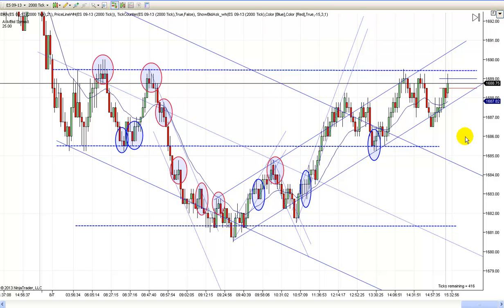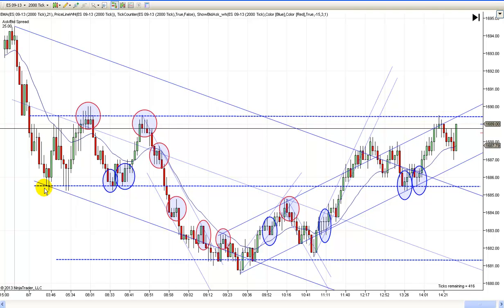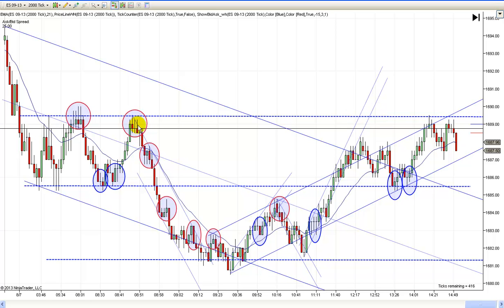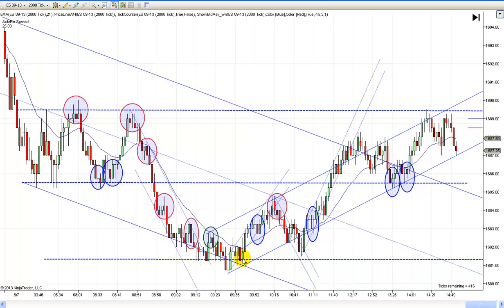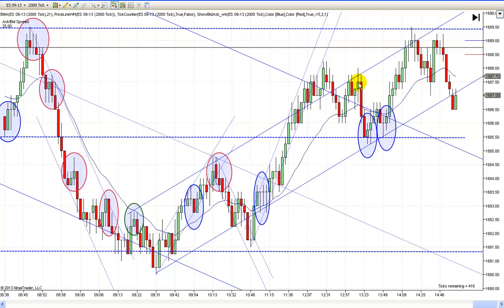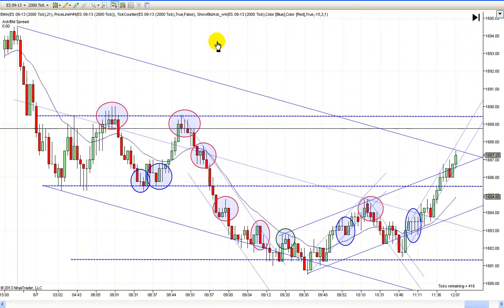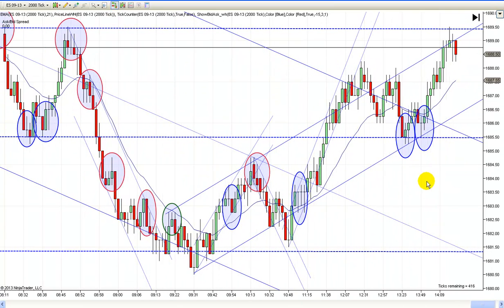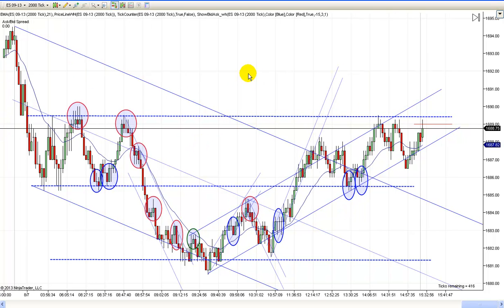Learn To Day Trade With Price Action 8-7-13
This is our price action chart lesson for Wednesday 8-7-13. Futures, stocks and forex trading contains substantial risk and is not for every investor. An investor could potentially lose all or more than their initial investment. Risk capital is money that can be lost without jeopardizing ones’ financial security or life style. Only risk capital should be used for trading and only those with sufficient risk capital should consider trading. Past performance is not necessarily indicative of future results. Our full risk disclosure can be found